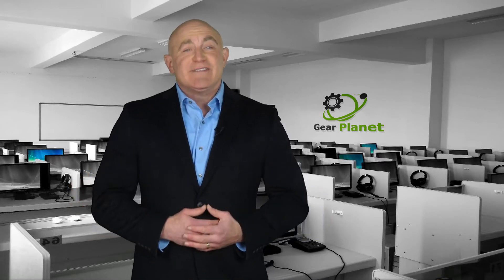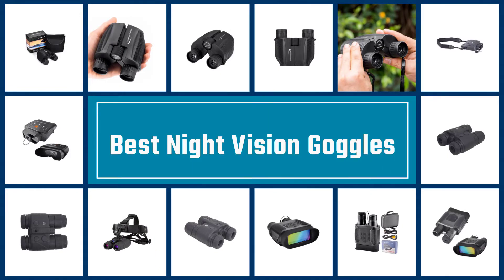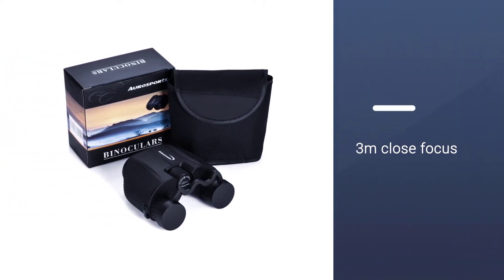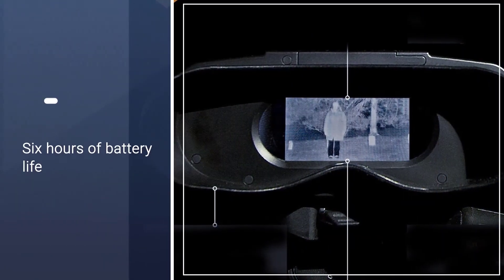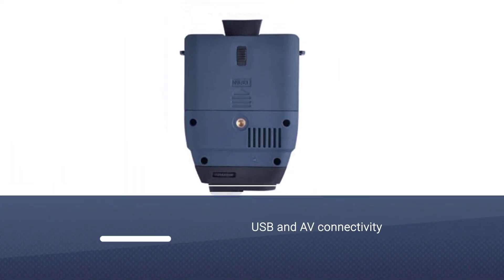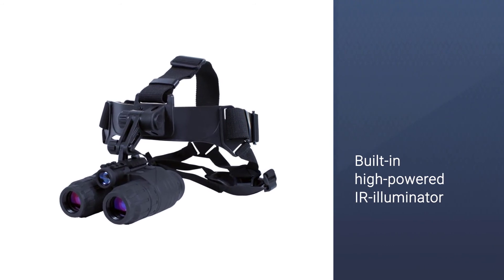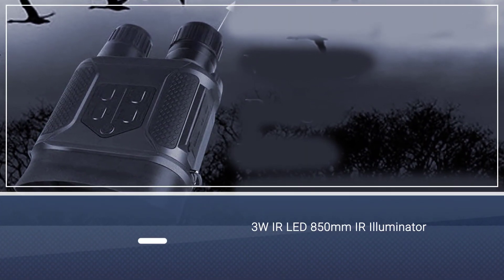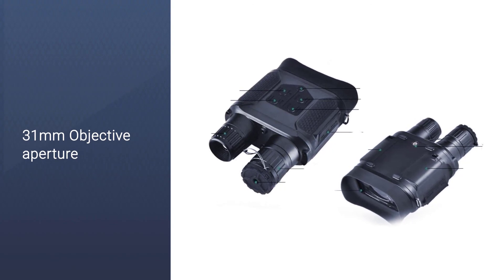Best Night Vision Goggles to Buy in 2023 - Top 5 Night Vision Goggles Review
Links to the best night vision goggles listed in this review video:
► 1. Aurosports 10×25 Night Vision Binoculars
► 2. Nightfox 100V Night Vision Binoculars
► 3.  Solomark Night Vision Monocular
► 4. Sightmark SM15070 Night Vision Goggle
► 5. Solomark Night Vision Hunting Binoculars

🕝Timestamps🕝
0:35- Introduction
0:45- Aurosports 10×25 Night Vision Binoculars
1:27 - Nightfox 100V Night Vision Binoculars
2:08 - Solomark Night Vision Monocular
2:47 - Sightmark SM15070 Night Vision Goggle
3:28 - Solomark Night Vision Hunting Binoculars

★What is a night vision goggle?
A night-vision device (NVD), otherwise called night optical/perception device (NOD) and night-vision goggles (NVG), is an optoelectronic device that permits pictures to be created in degrees of light moving toward all-out dimness. The picture might be a transformation to obvious light of both noticeable light and close infrared, while by show the discovery of warm infrared is signified warm imaging. The picture delivered is regularly monochrome, for example shades of green. NVDs are frequently utilized by the military and law authorization offices, however, are accessible to regular citizen clients.